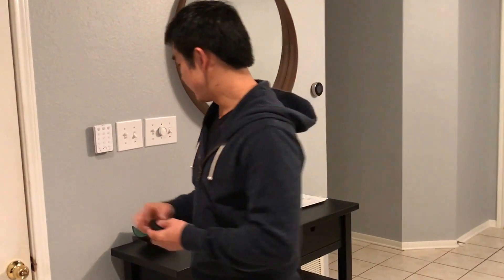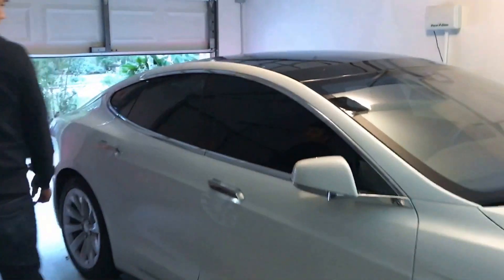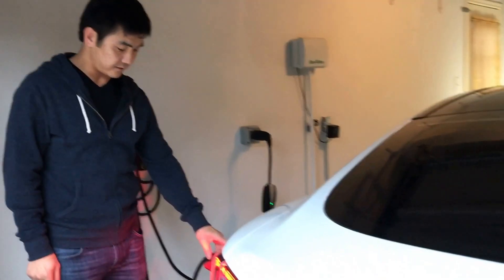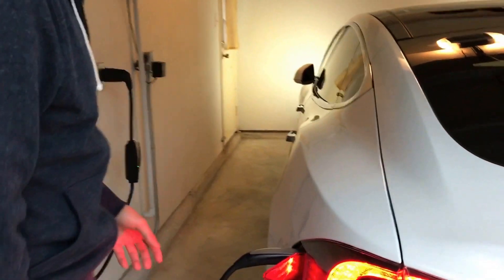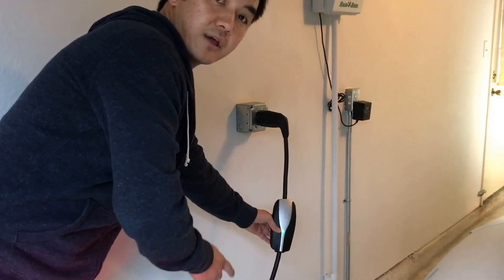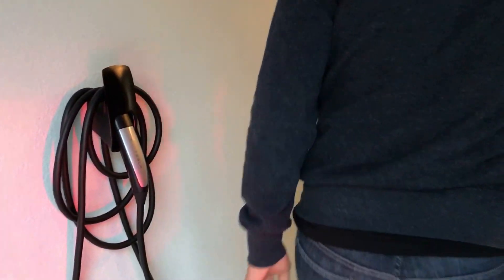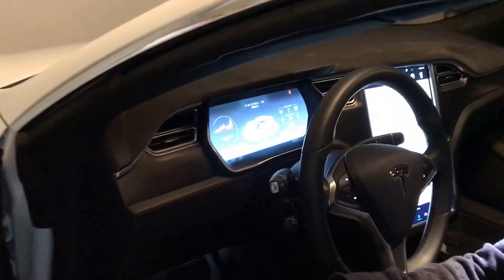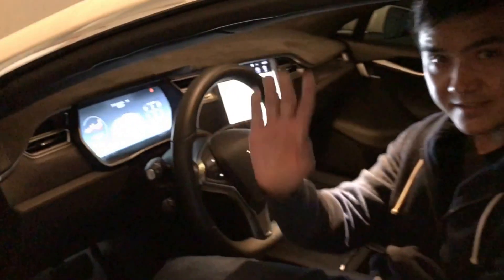Tesla Model S: Getting into your Tesla in the morning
A short guide on how we get into our Tesla each morning.